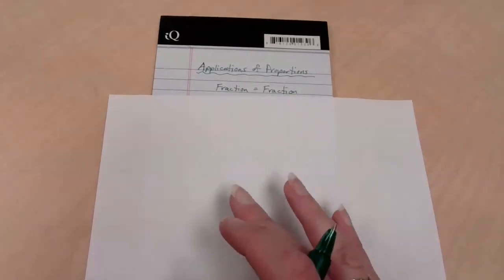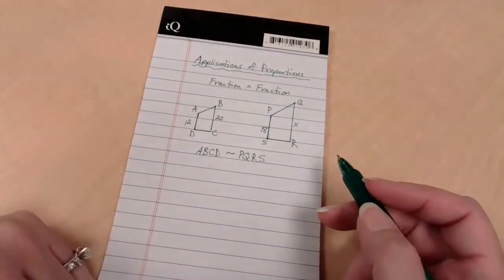Applications of Proportions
Using similar shapes to set up and solve proportions